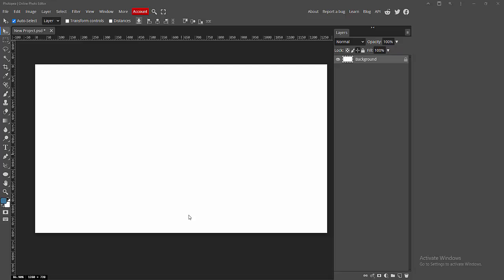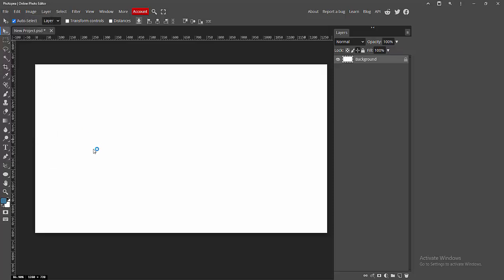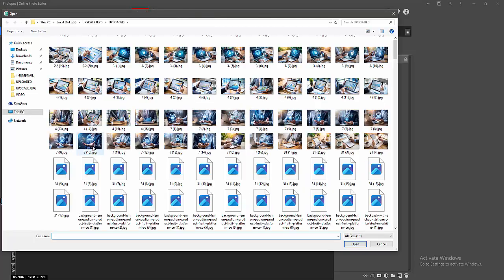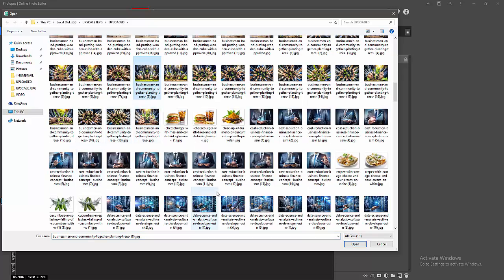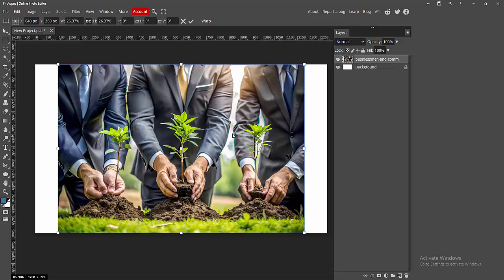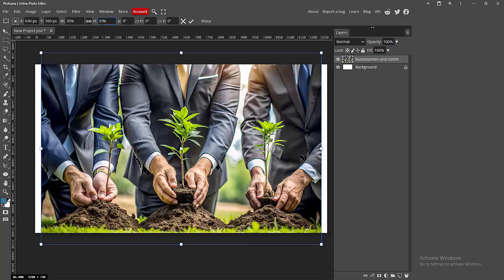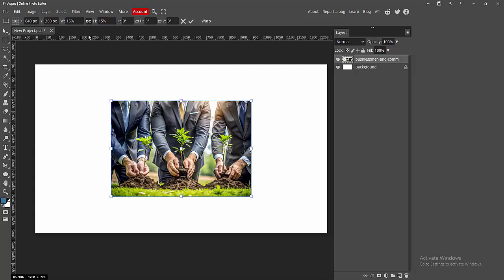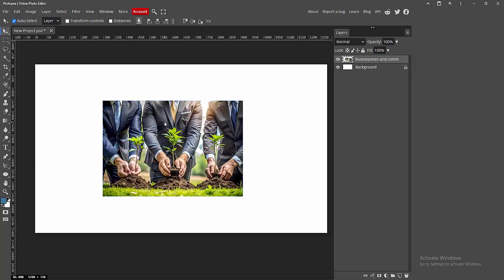How to resize an image in Photopea to specific size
Assalamu Walaikum,
In this video I will show you, How to resize an image in Photopea to specific size.  Let's get started.